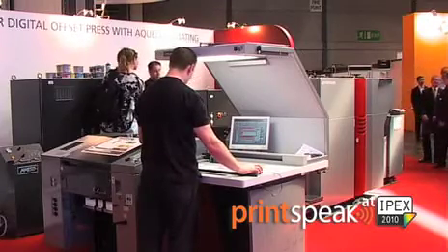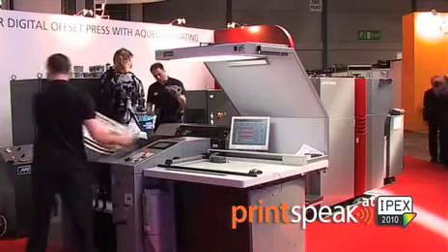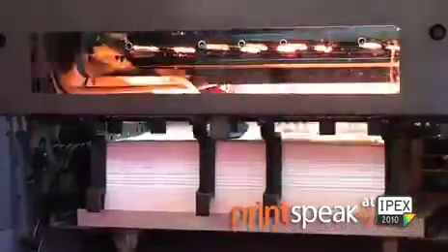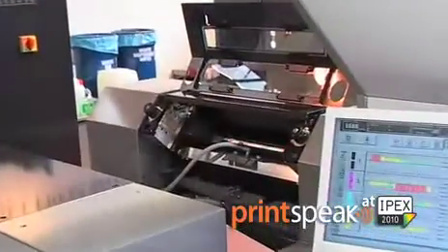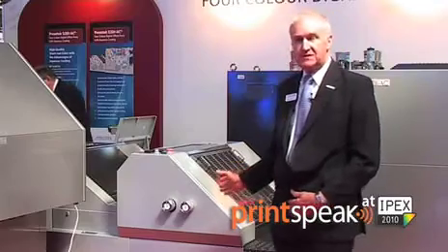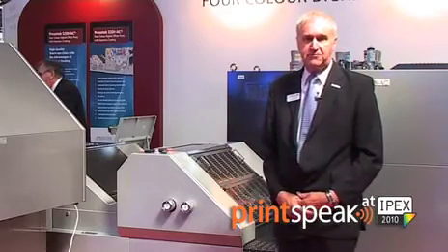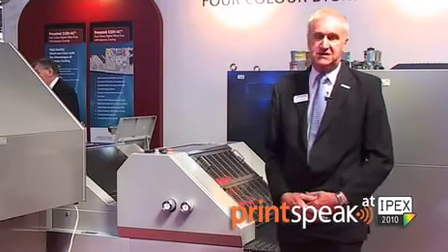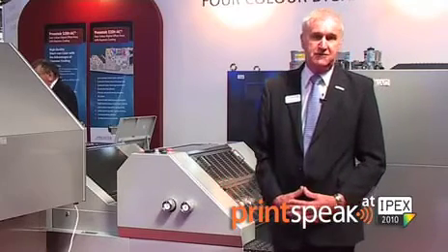Quick Demo, Presstek 52DI AC digital offset press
Peter Swann of Presstek takes readers around the main features of the Presstek 52DI-AC digital offset press. Direct imaging, waterless operation, no need for a platesetter, fast job changeover and now an aqueous coater as well. Filmed at IPEX 2010